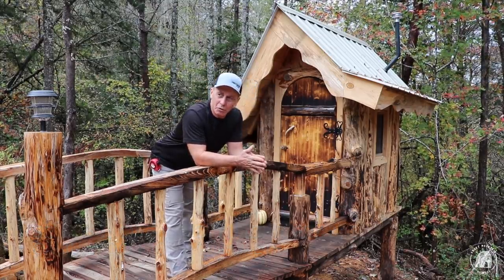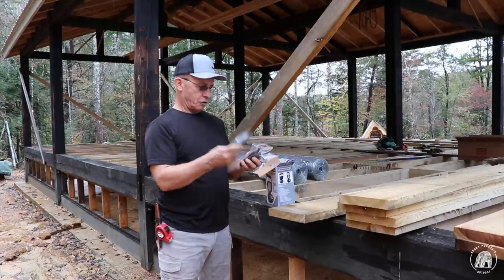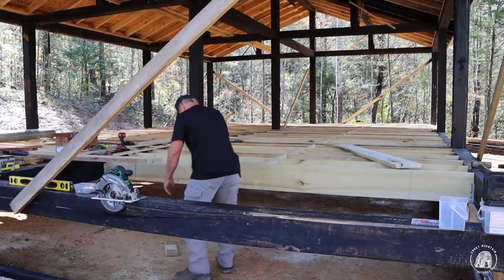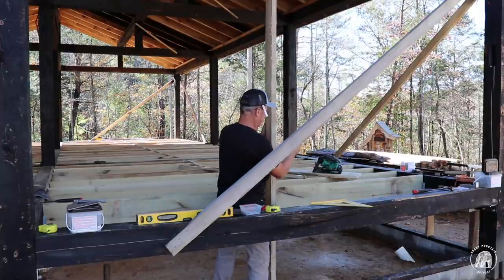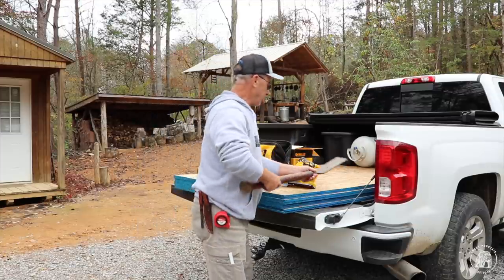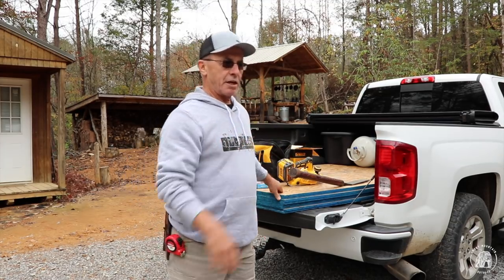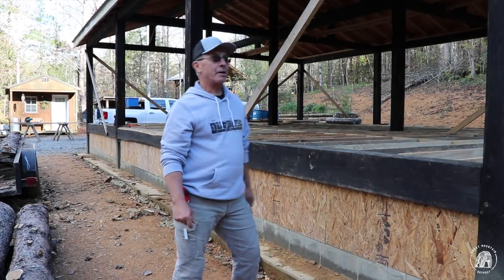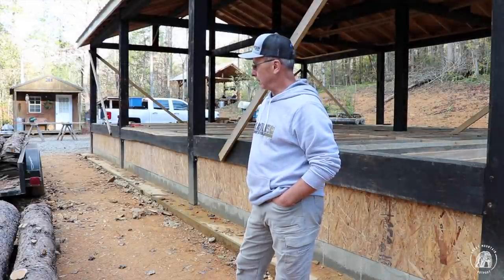S2 EP54 | OFF GRID TIMBER FRAME | CABIN FLOOR JOIST COMPLETE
In this diy timber framing video, we finished construction of the floor joist and installing angle iron at the joints on the off-grid timber frame cabin in the woods homestead in the Great Smoky Mountains using both modern and traditional hand tools. The mortise and tenon are basic frame work on the 7 x 7 post and beam along with the 7 x 10 beams that will support the floor joist. We hope you will follow us through the final stages of the cabin build, chicken house, root cellar, basecamp and future barn for the homestead.

20" Axe
13" Hatchet
KIT PAGES: